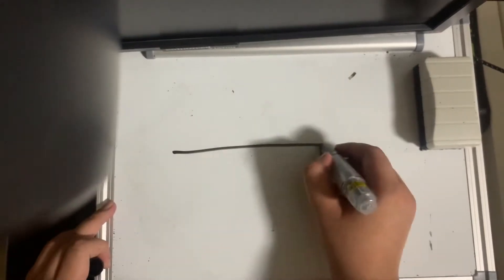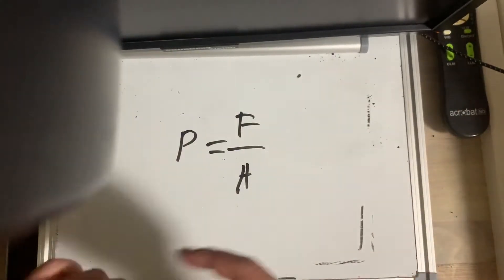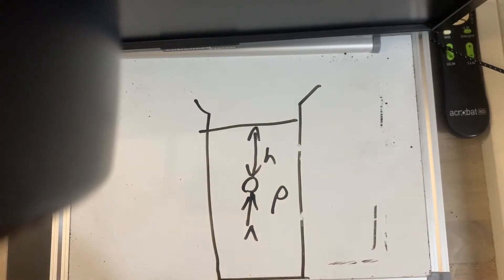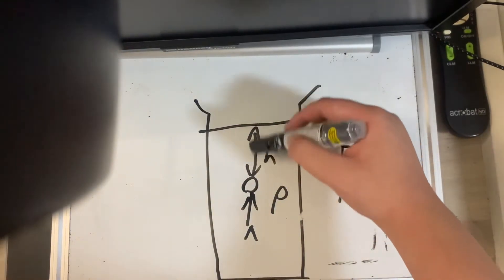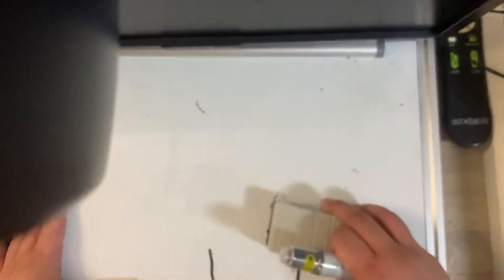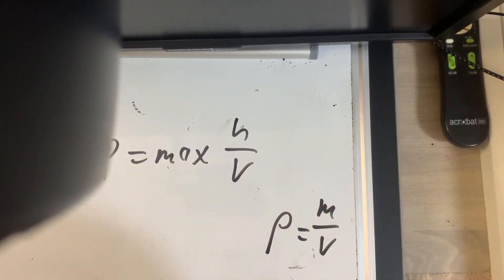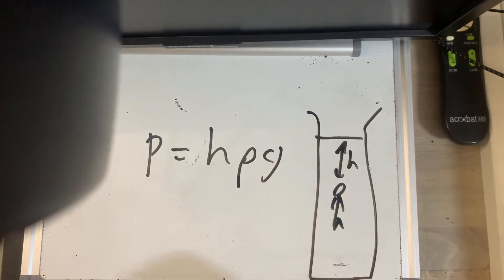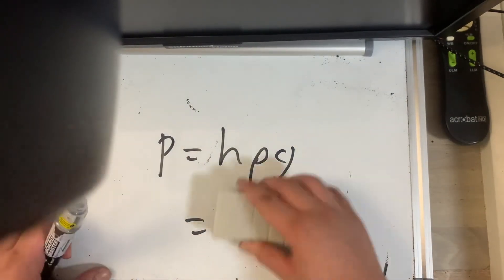Proof: Liquid Pressure Formula | Mechanics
Liquid pressure formula proven. Hope this helps in your unserstansing and lwaening of physics.

Thanks for watcjing!

Hastily shot past his bedtime by: Joshua Babol